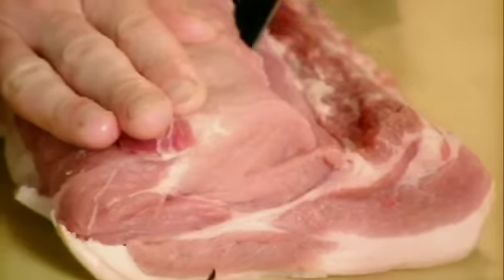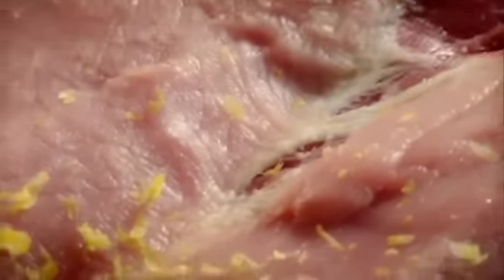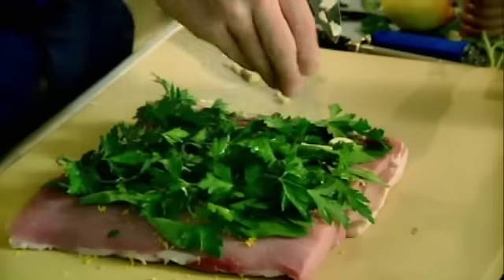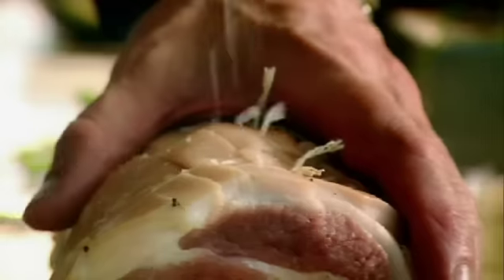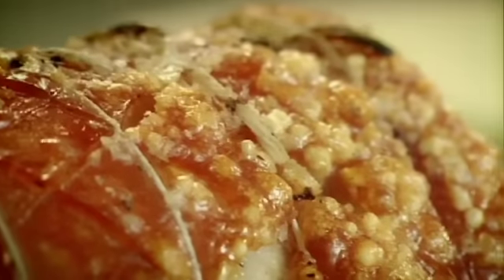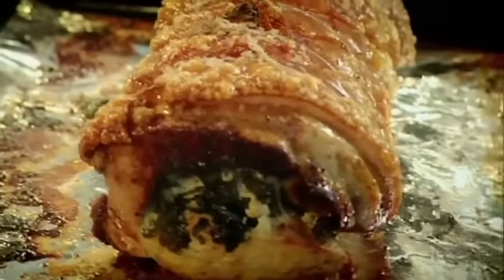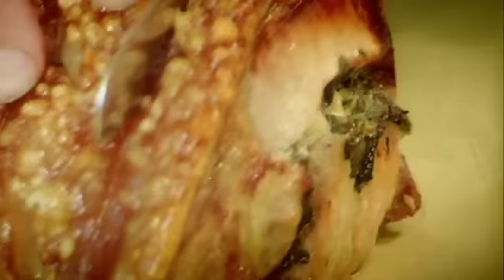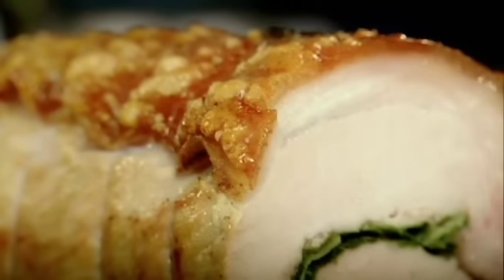Roasted Rolled Pork Loin with Lemon and Sage | The F Word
Gordon Ramsay's recipe for pork loin with lemon and sage.

The F Word's bold, modern and mischievous take on the world of food combines location VTs, kitchen actuality, celebrity interviews, stunts and recipe based challenges to give the format its trademark energy, pace and visual richness and create waves in the food world and beyond.

"gordon ramsay" michelin star Hell's Kitchen nightmares The F Word Cooking Restaurant Savoy Connaught Boxwood Cafe "gordon ramsey" petrus maze savoy grill menus summer autumn spring menus "christmas recipe"  .